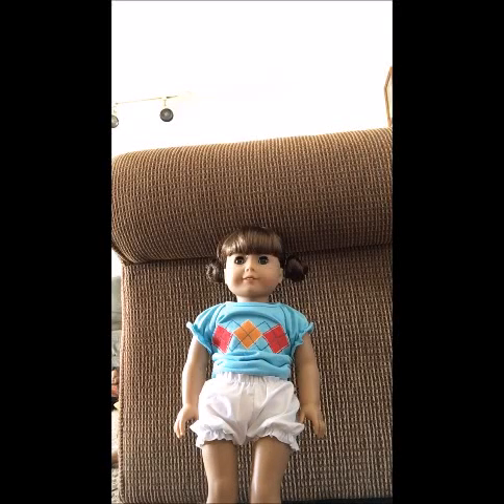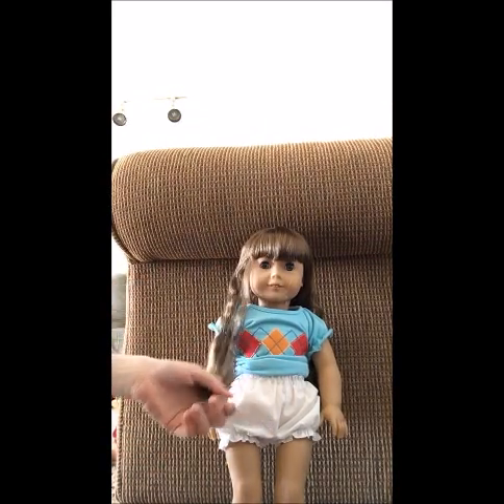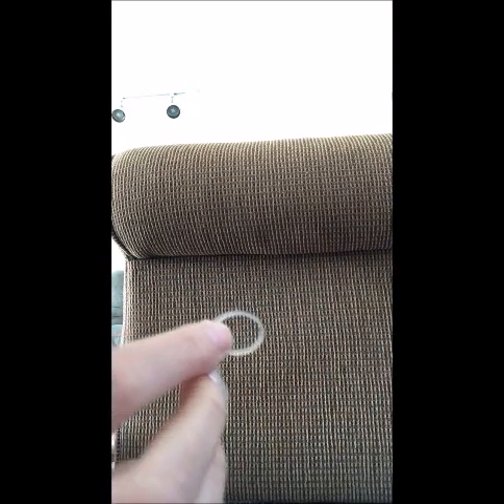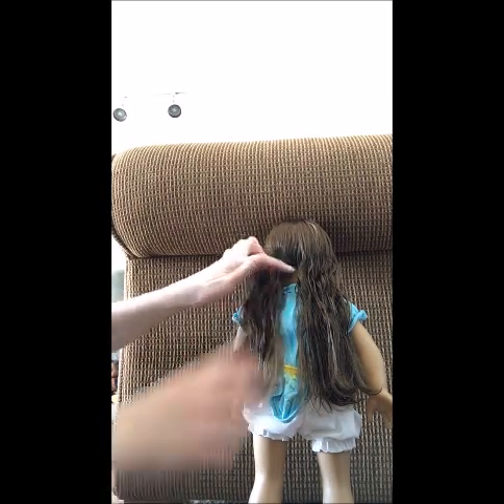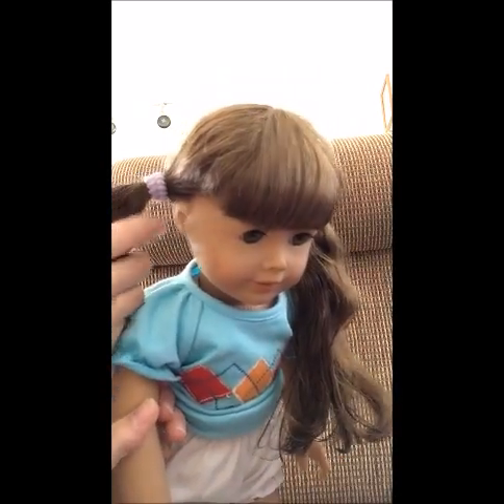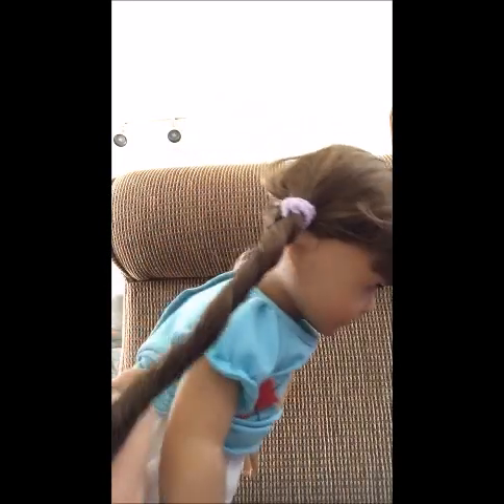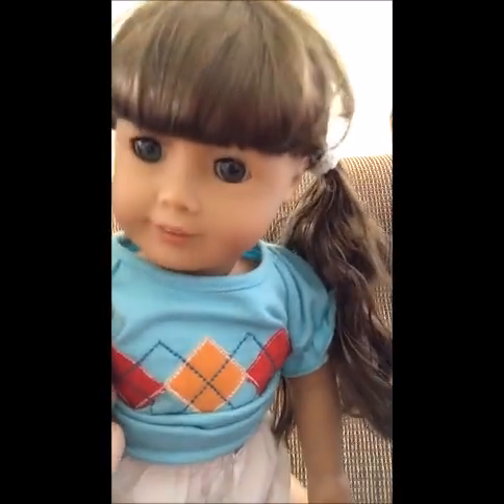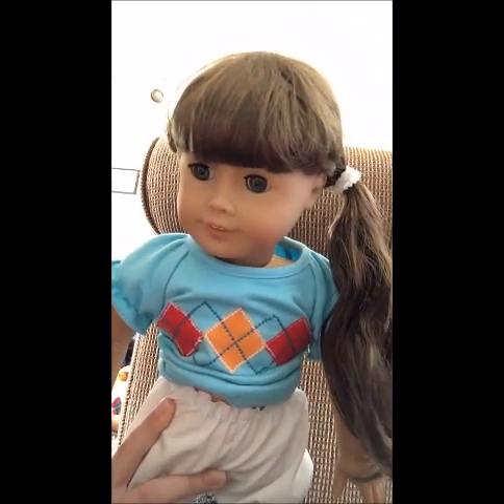Myagdoll13 Hairstyling: Mini Buns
Hey guys! This is my first hair styling tutorial, so I hope you love it! This is basically a tutorial showing you how to do two little mini buns in your dolls hair! I think the style turned out super sweet, and I hope you think so too!